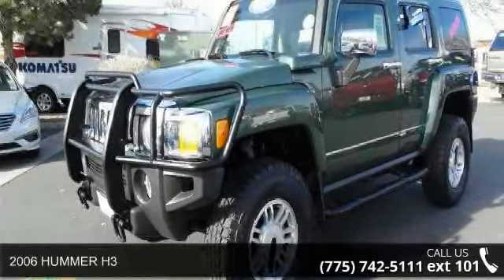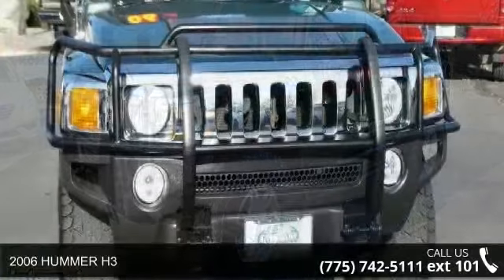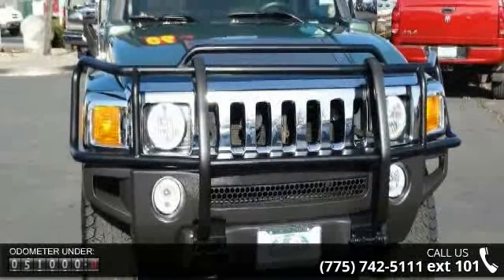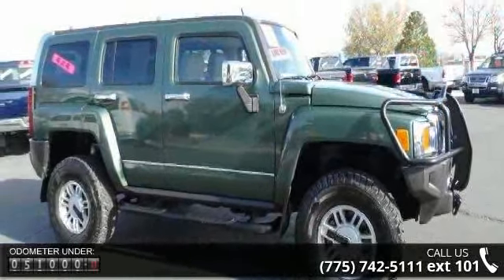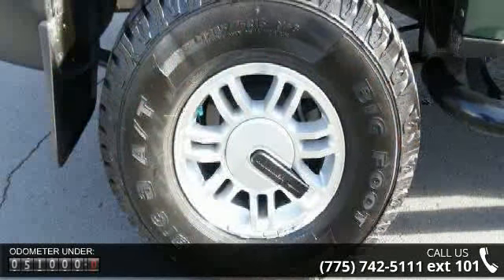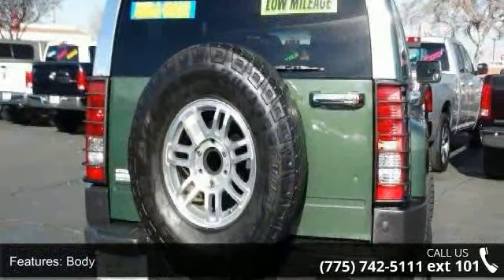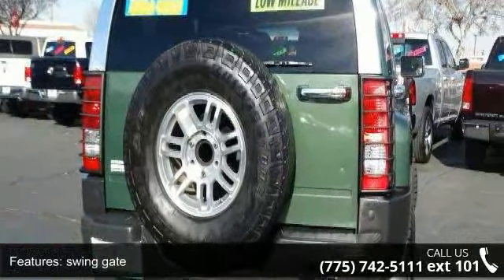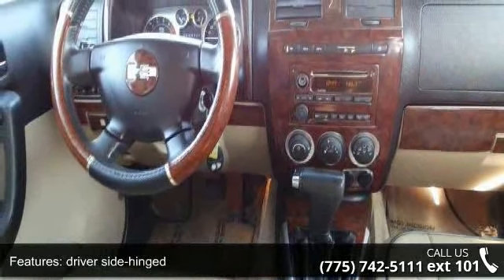2006 HUMMER H3 - Internet Auto Reno - Reno, NV 89502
Come see this 2006 HUMMER H3 . Its Automatic transmission and Gas 5 3.5L/211 engine will keep you going.